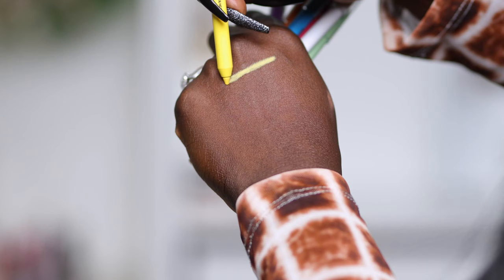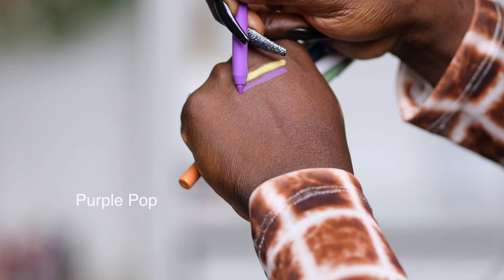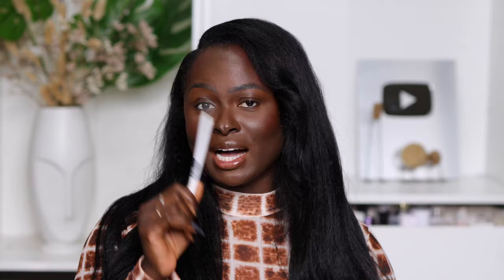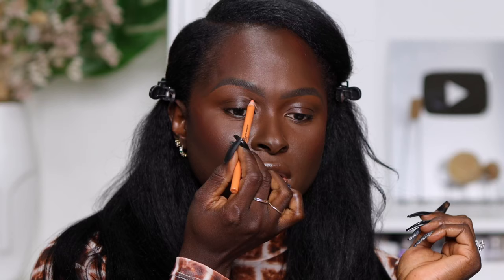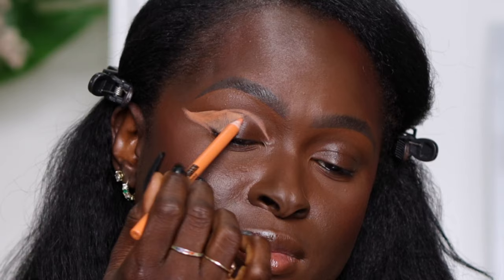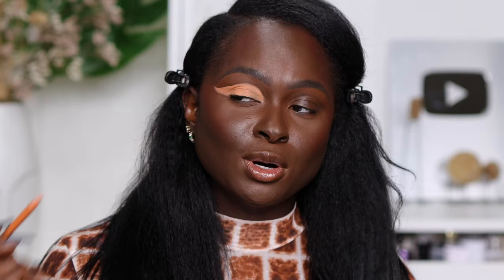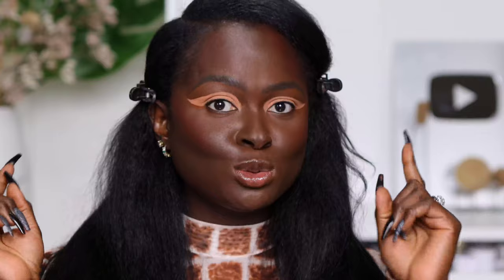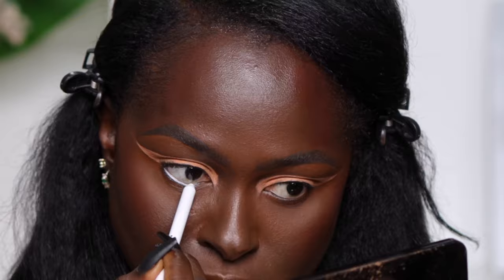EASY JACK-O'-LANTERN INSPIRED HALLOWEEN LOOK | MAYBELLINE NEW YORK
Watch @Ohemaa create a fun orange jack-o'-lantern inspired look using the Tattoo Studio Limited Edition Gel Pencils!